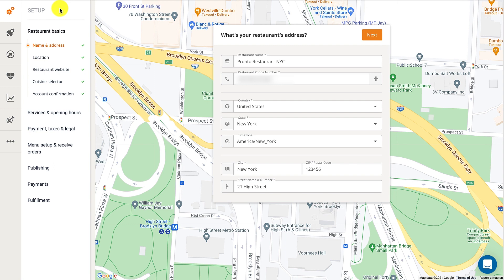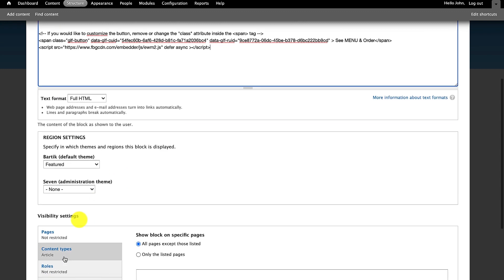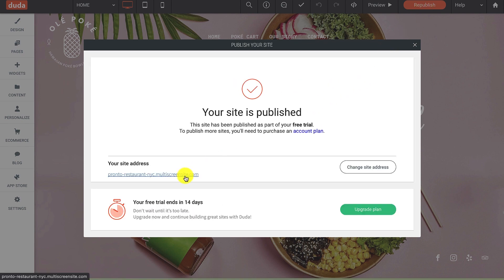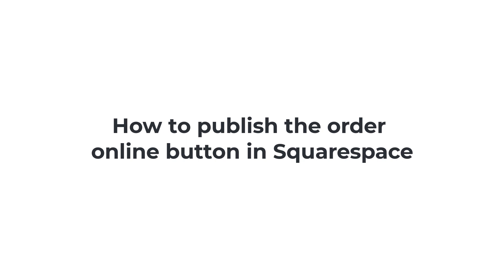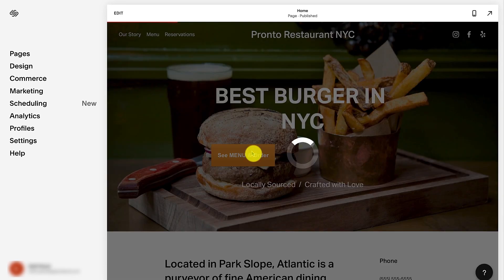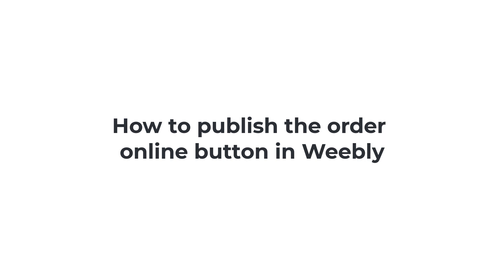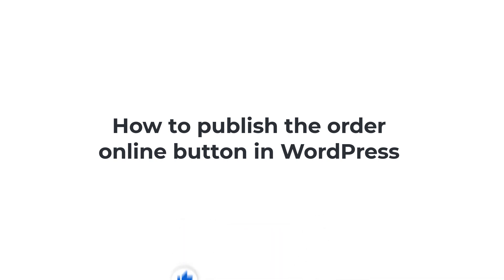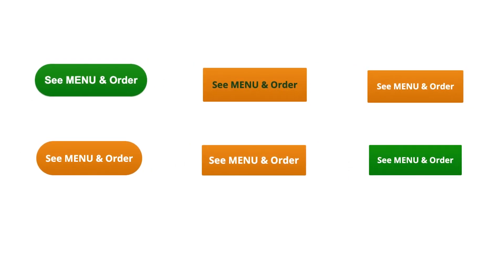How to take online orders with GloriaFood: adding the Order Button in different website builders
Started creating your own restaurant website using an online platform?
Wondering how to take online orders for your restaurant? Use the GloriaFood restaurant widgets (restaurant buttons).

Check out our video to find out how you can add the Order Button for restaurants in Duda, Drupal, Joomla, Squarespace, Wix, Weebly & WordPress in under 3 minutes

Timestamps:

00:00 ► Intro

01:16 ► How to publish the Order button in Drupal

01:55 ► How to publish the Online Food Order button in Duda

03:05 ► How to publish the online ordering button in Joomla

04:06 ► How to publish the Order button in Squarespace

05:09 ► How to publish the Order button in Wix

06:31 ► How to publish the Order button in Weebly

07:35 ► How to publish the Order button in WordPress